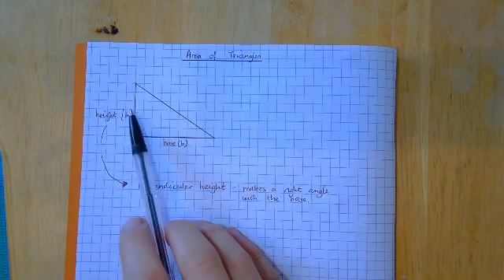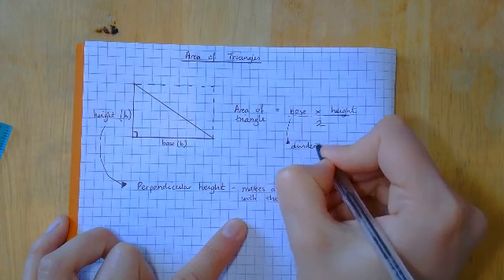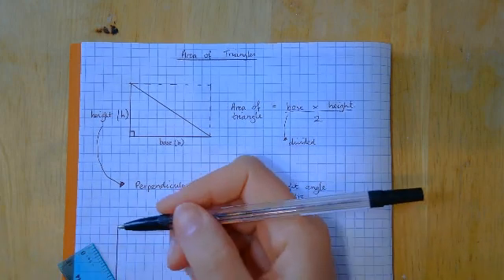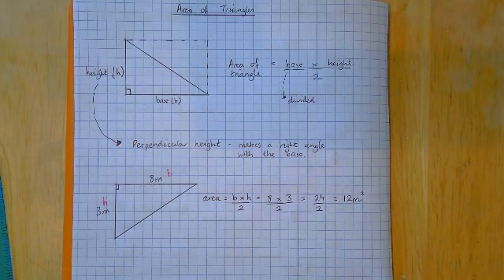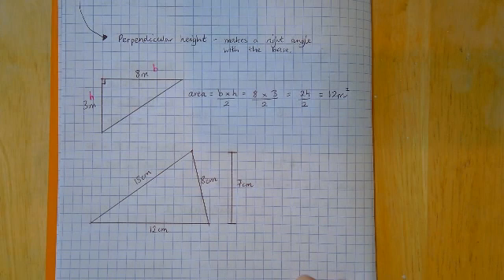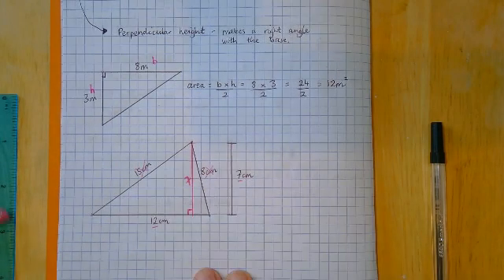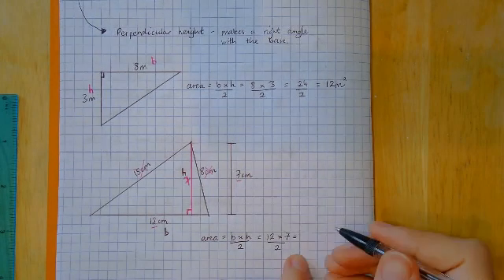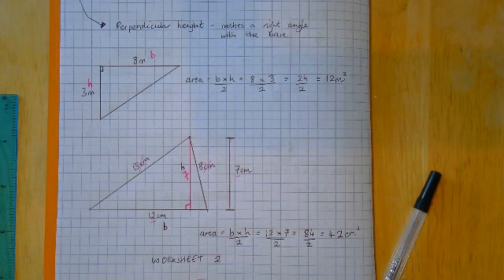Mrs Cooper: Year 9, Video 3, Triangles, Week commencing 20 04 20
The third video from Mrs Cooper for Year 9.